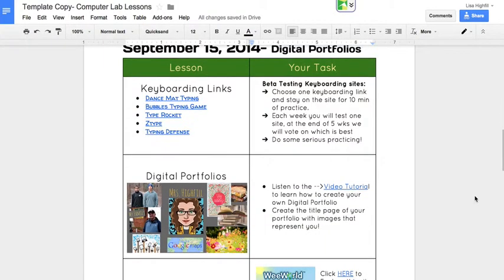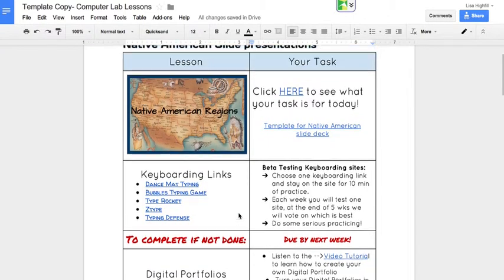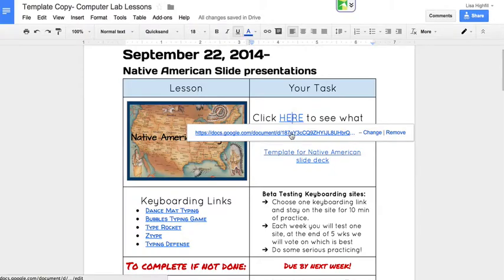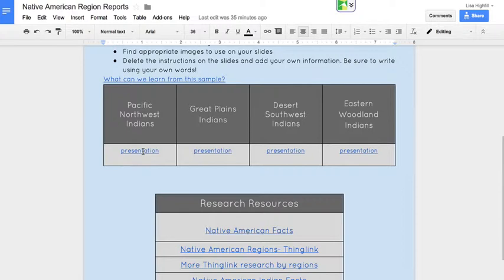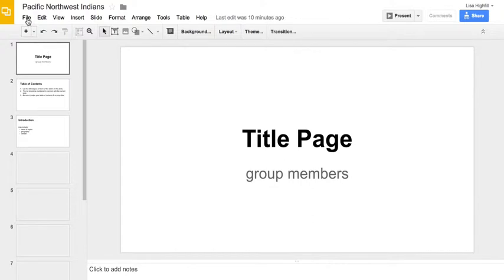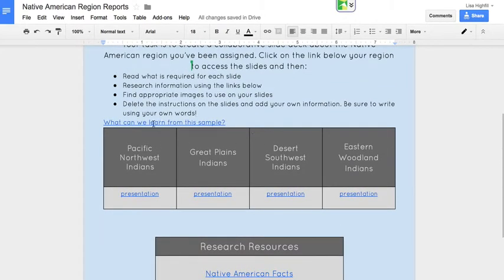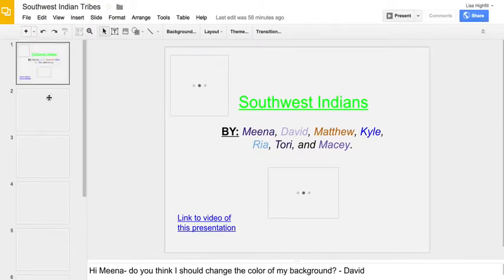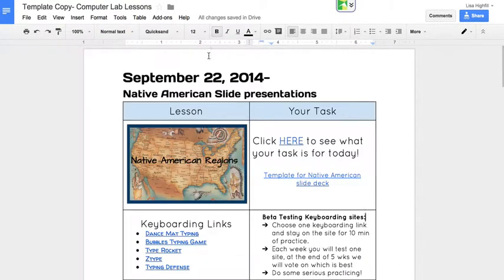Computer lab lesson Week 3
This is a quick video explaining some details for this week's computer lab lesson Here is a link to the computer lab doc if you are interested